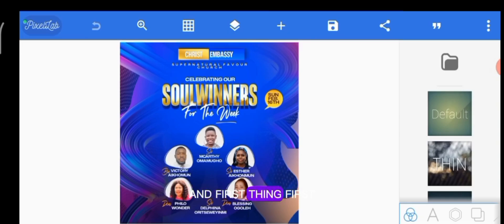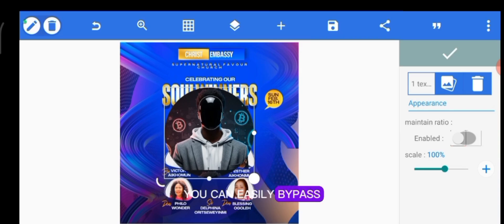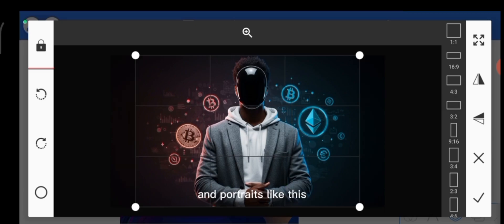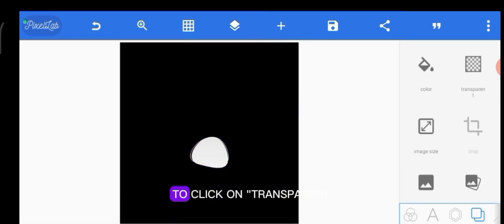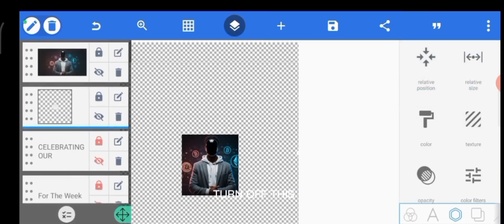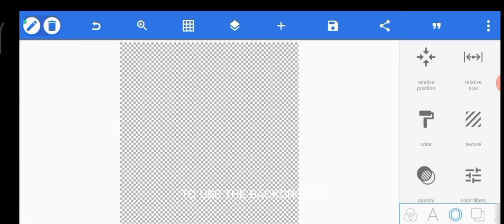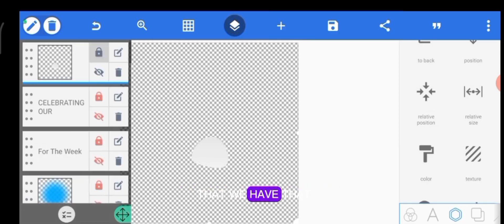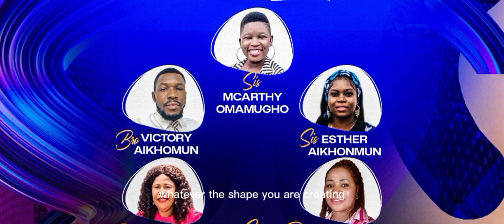Pixellab Flyer Design Mastery | A Guide On Texture, Shapes & Images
Watch this tutorial to scale up your flyer design mastery. You'll learn an amazing Pixellab trick on image placement in organic and geometric shapes. I also highlighted some mistakes smartphone designers often make designing with Pixellab.

and secure a slot today.

RELATED SEARCH

Pixellab organic shape editing
Pixellab texture problem
Texture design Pixellab
Pixellab tips
Shape design in Pixellab
Pixellab basic tutorial
How to add transparent image in Pixellab
How to create custom shapes in Pixellab
Pixellab shape editing
Download shape Pixellab
How to create shapes in Pixellab
How to merge shapes in Pixellab
Pixellab texture editing
Pixellab image add problem
How to add PNG image in Pixellab
How to add images with background in Pixellab
How to make image background transparent in Pixellab
How to make neon shapes in Pixellab
How to draw circle in Pixellab
Draw tool in Pixellab
Shape masking in pixellab
Pixellab photo crop
Pixellab editing crop
How to crop image in Pixellab
Pixellab crop
Masking image in Pixellab
Pixellab mask editing
Texture design Pixellab
How to use Pixellab for graphic design
Pixellab Flyer Design
Pixellab Full Course Free
Pixellab background eraser
Pixellab Tutorial
Pixellab editing
Pixellab shapes editing
Bezier mode Pixellab
How to use bezier tool in Pixellab
Bezier Pixellab
Pixellab graphic design
Introduction to Pixellab
Pixellab tutorial for beginners
How to use Pixellab app
Pixellab photo blending
How to blend image with background in Pixellab using shapes
Pixellab shapes
Pixellab tutorial guide on texture
How to add images to shapes Pixellab
Pixellab
Pixellab course
How to design with Pixellab
Pixellab pro
Place image into shapes
image placement
image fit
Pixellab texture
circle crop images
Pixellab tutorial
Pixellab mobile
How to use stroke Effect Pixellab
Text in circle Pixellab
How to add images in Pixellab bezier tool
Pixellab bezier tool shapes